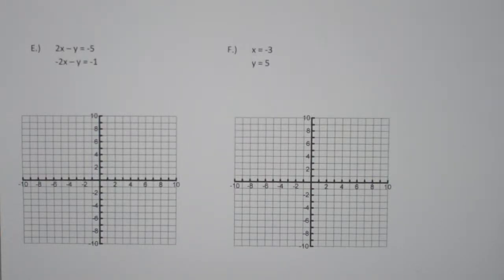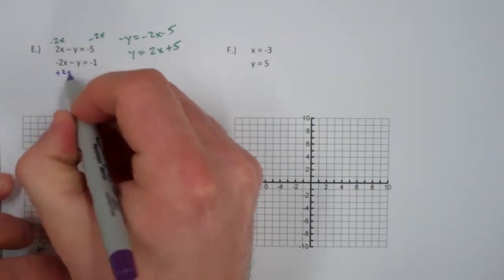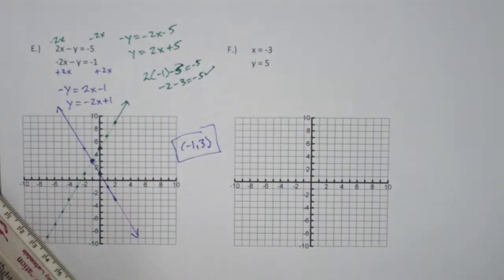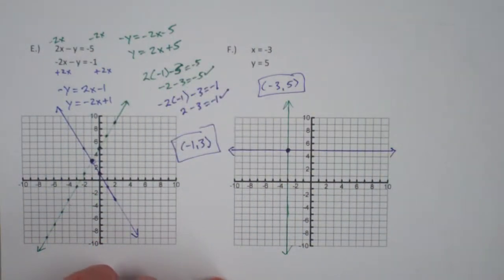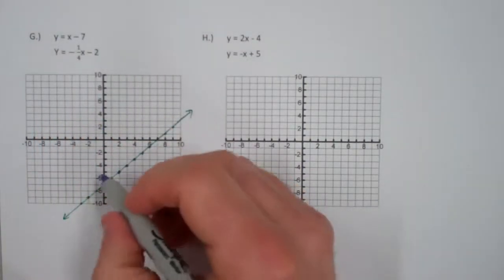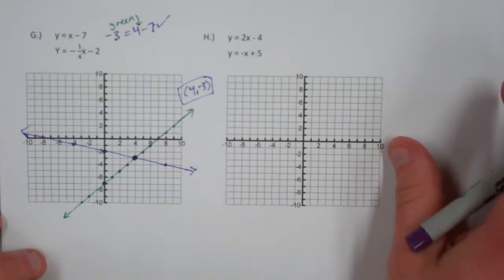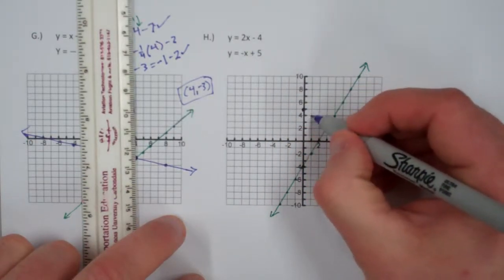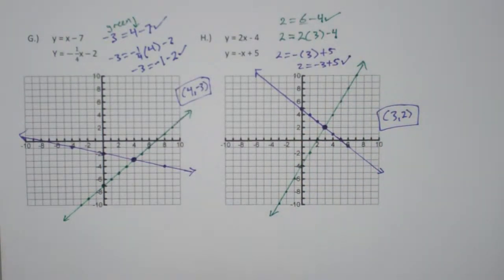7 2 Example 3 E H